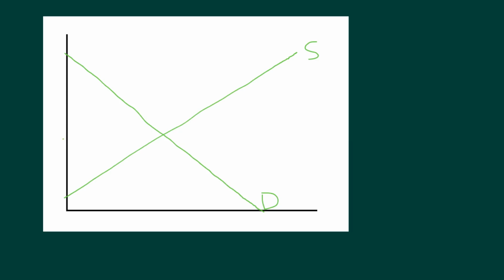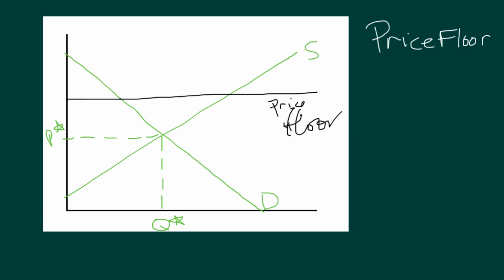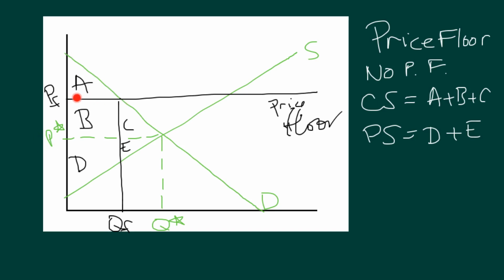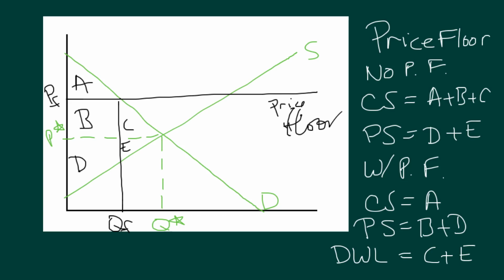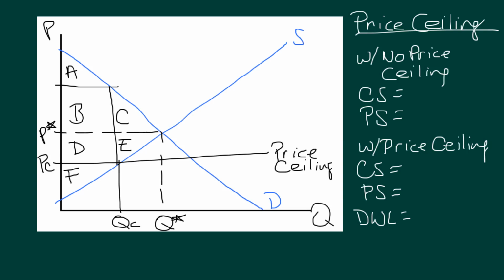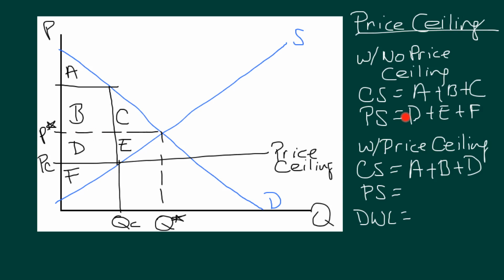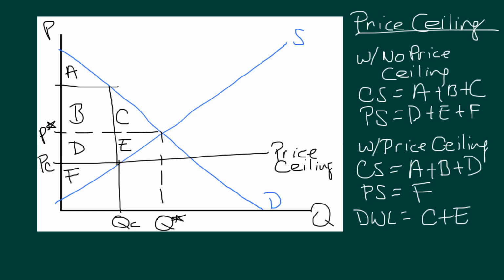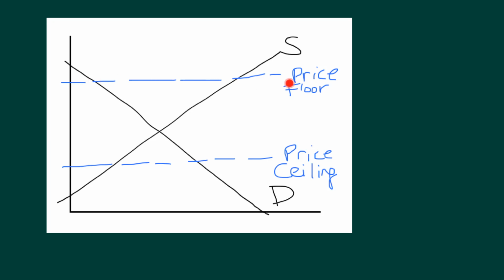Price ceilings, floors, and deadweight loss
Gaining a graphical understanding of the impact of price ceilings and price floors on consumer and producer surplus